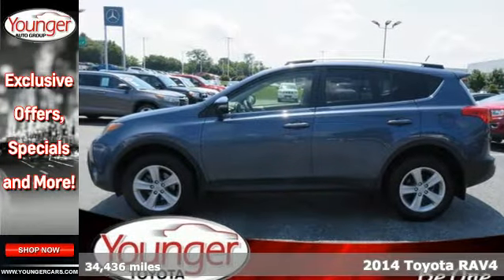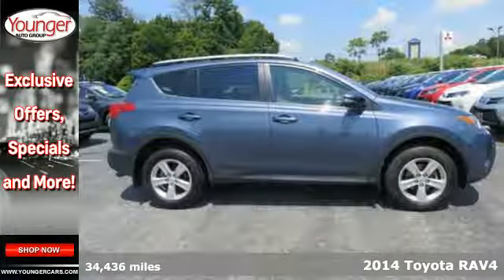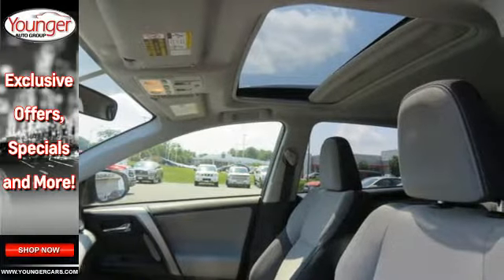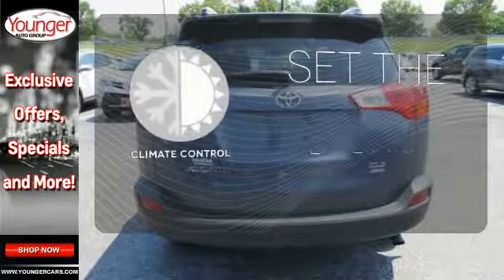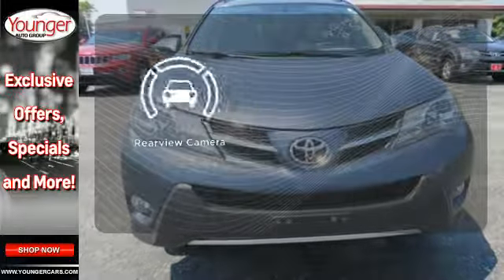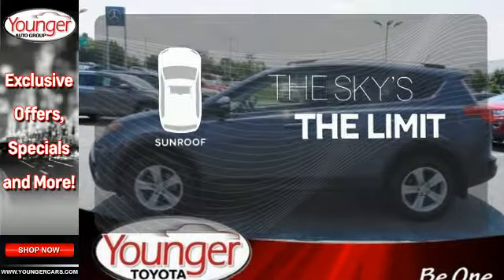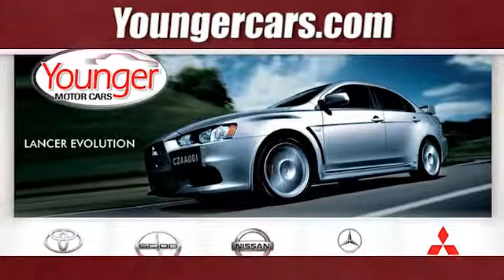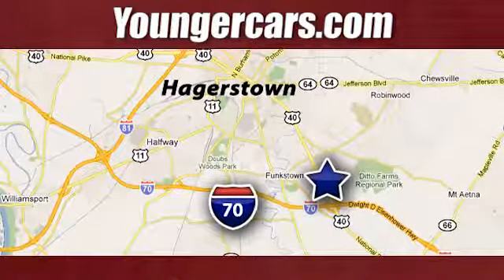Certified 2014 Toyota RAV4 Martinsburg MD Hagerstown, WV #7540600 - SOLD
Year: 2014
Make: Toyota
Model: RAV4
Trim: XLE
Engine: 4 Cyl. 2.5 L
Transmission: Automatic
Color: Blue
Mileage: 34436
Stock #: 7540600
VIN: JTMRFREV3ED092445
KBB.com 10 Best SUVs Under $25,000. Only 34,436 Miles! Delivers 29 Highway MPG and 22 City MPG! Carfax One-Owner Vehicle. Dealer Certified Pre-Owned. This Toyota RAV4 delivers a Regular Unleaded I-4 2.5 L/152 engine powering this Automatic transmission. Wheels: 17 x 7.0J Alloy ALM -inc: caps, Variable intermittent wipers, Urethane Gear Shift Knob.*This Toyota RAV4 Features the Following Options *Trip computer, Transmission: 6-Speed Automatic, Transmission w/Driver Selectable Mode, Sequential Shift Control and Oil Cooler, Tires: P225/65R17H AS, Tailgate/Rear Door Lock Included w/Power Door Locks, Strut Front Suspension w/Coil Springs, Steel Spare Wheel, Split-Bench Front Facing Rear Seat, Single Stainless Steel Exhaust, Side Impact Beams.*Feel Confident About Your Choice *Carfax reports: Carfax One-Owner Vehicle, No Damage Reported, No Accidents Reported, 12 Service Records.*This Toyota RAV4 is a Superstar! *KBB.com 10 Best SUVs Under $25,000, KBB.com Best Resale Value Awards.*See What the Experts Say!*As reported by The Manufacturer Summary: The 2014 RAV4 captures the spirit of freedom that began with the original RAV4, yet breaks new ground in refinement, practicality and technology. With expressive styling and a roomy, comfortable interior, RAV4 is decidedly refined, but with agile handling and all-weather capability. The traditionally mounted spare now resides under the cargo floor so that the RAV4 now has a true liftgate, opening up instead of out. Opt for the RAV4 Limited and you'll get a power liftgate with jam protection that even offers height adjustment. From its efficient engine to its new 6-speed automatic transmission and updated suspension, RAV4 is every bit a driver's machine. It's now available with the all-new Dynamic Torque-Control All-Wheel Drive system. It improves handling by distributing power from front to rear, and manages the vehicle's braking system from side to side for maximum control on a variety of surfaces. RAV4's standard 2.5-liter 4-cylinder DOHC engine produces 176 horsepower along with 172 lb.-ft. of torque to make short work of long roads. Treat your friends and family like first-class passengers. With the pull of a handle, they can recline the rear seatbacks and enjoy the ride. Even with all the leg room offered by RAV4's interior, there's still plenty of room for your gear. In fact, you can stow up to 38.4 cubic feet of cargo with the rear seatbacks in their upright position. You can even fold the second-row seats in seconds by pulling the handle up and lower the seatbacks to create a wide, flat load space with 73.4 cubic feet of cargo capacity. Optional features now include Blind Spot Monitoring with Rear Cross-Traffic Alert which provides audible and visual cues when the RAV4 detects oncoming traffic. The available Smart Key fob allows you to lock and unlock the doors and liftgate with one touch and start the vehicle with the push of a button, Display Audio with Navigation and Entune, 11 JBL GreenEdge speakers in seven locations with a subwoofer and amplifier.*Visit Us Today *For a must-own Toyota RAV4 come see us at Younger Toyota Motorcars, 1935 Dual Highway, Hagerstown, MD 21740. Just minutes away!

Be One!

Address:
1945 Dual Highway